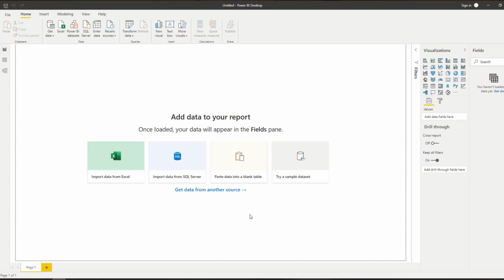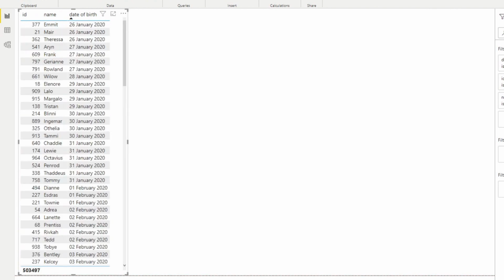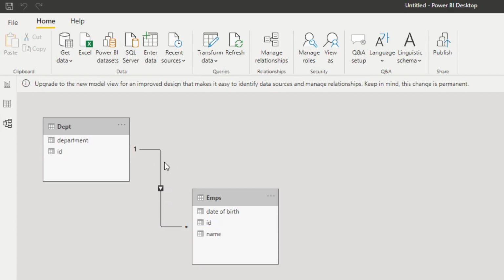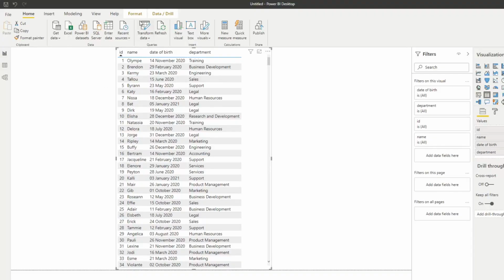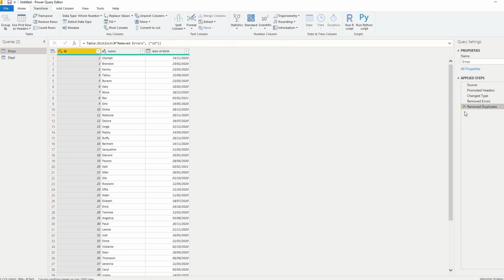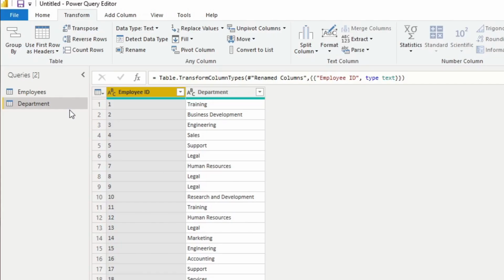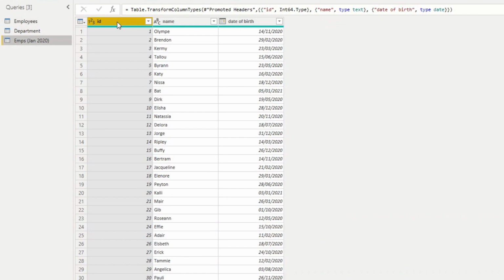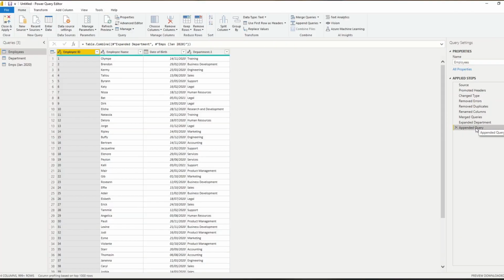Prepare the Data - Clean and Transform Data - DA-100 Exam Preparation Series 2021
In this video we cover a small section of the DA-100 exam, Prepare the data, specifically clean and transform data using Power Query, in order to prepare you for the exam.